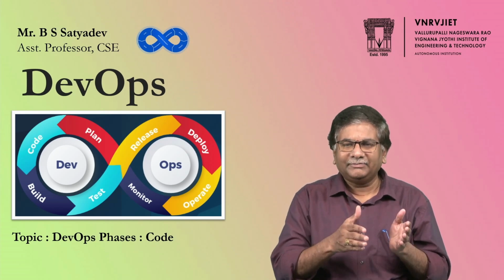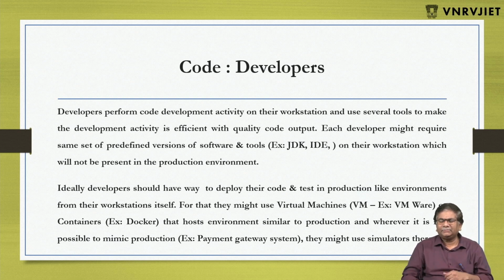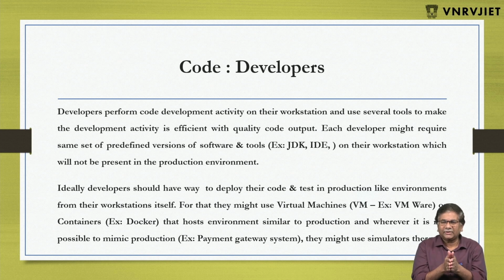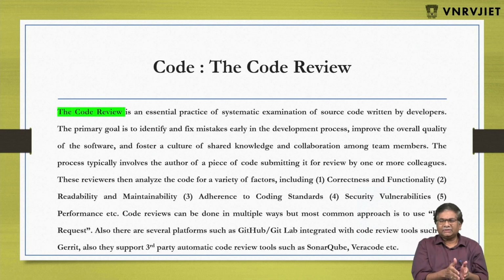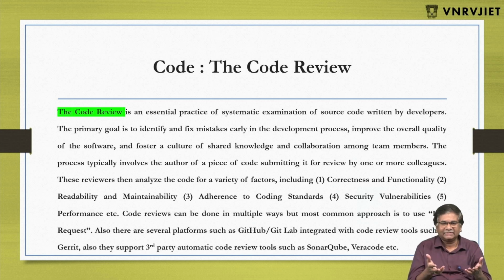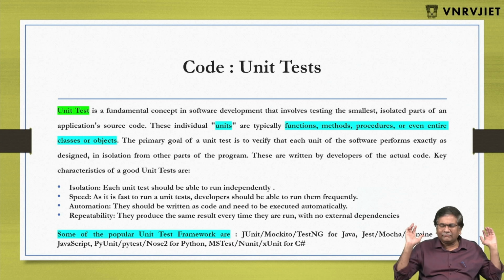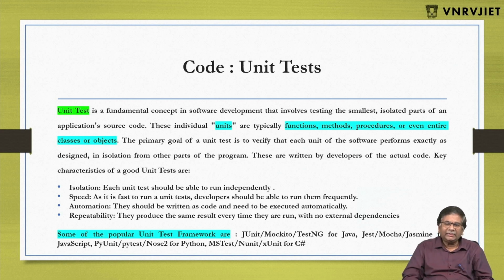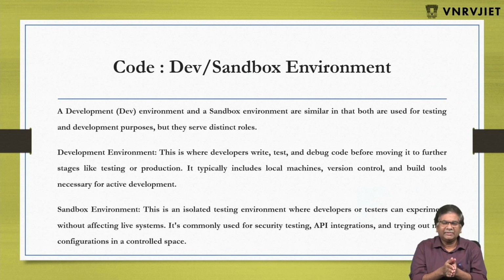DevOps Phases : Code by Mr. BS Satyadev